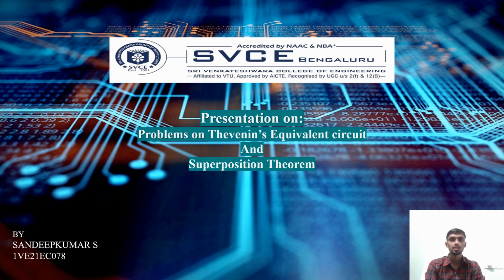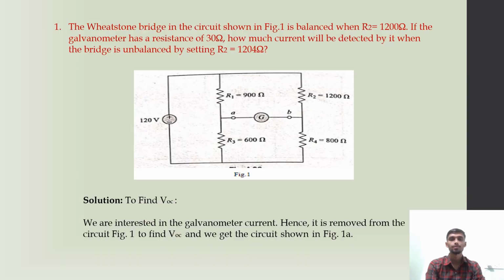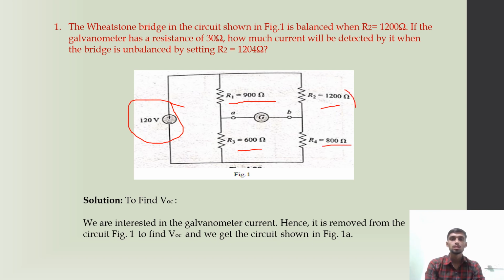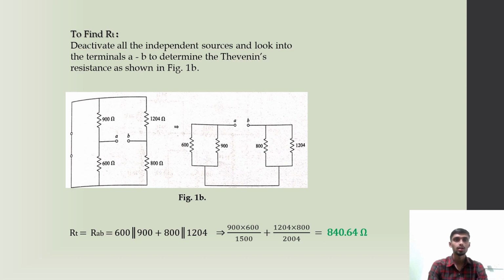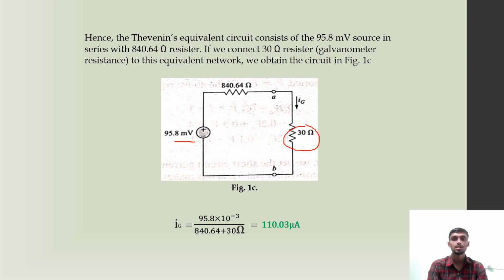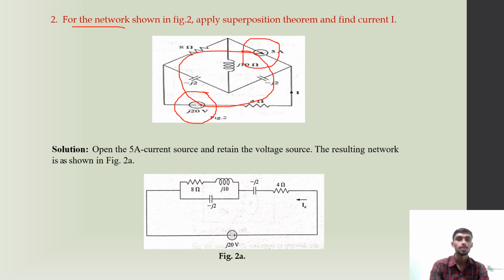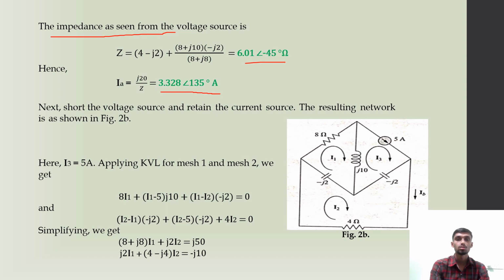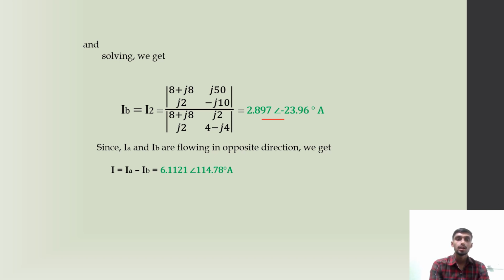Important Problems on Thevenin's equivalent circuit and Superposition Theorem.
In this video, Important Problems on Thevenin's equivalent circuit and Superposition Theorem.